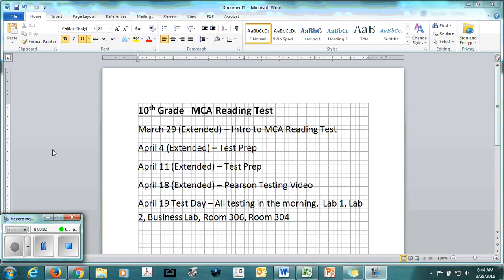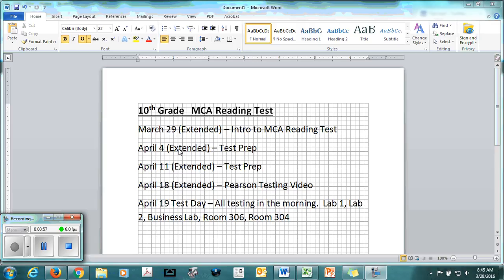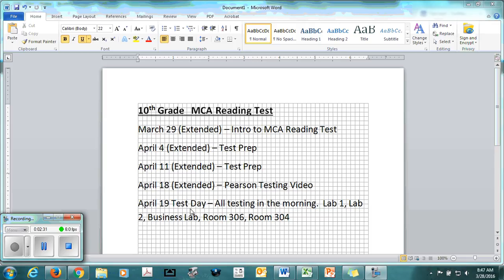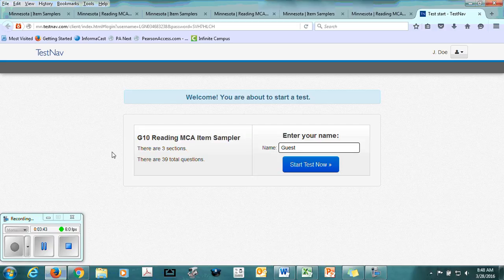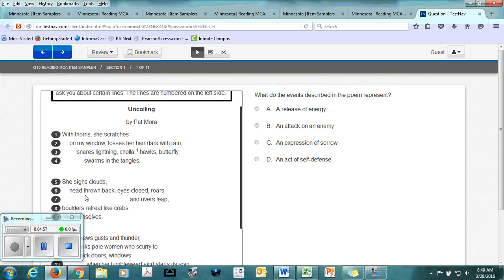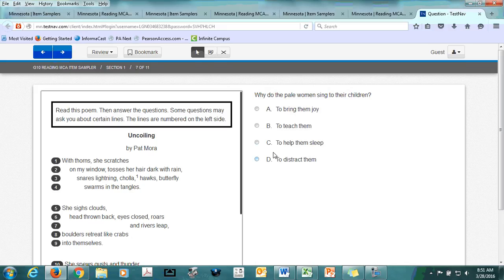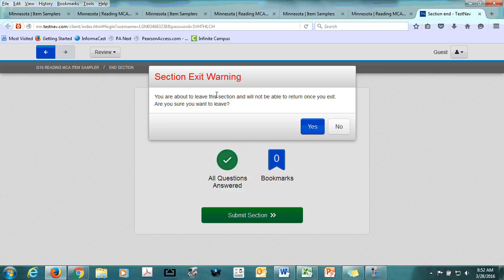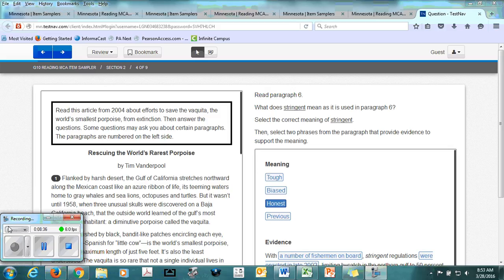10th Grade Test Prep Video